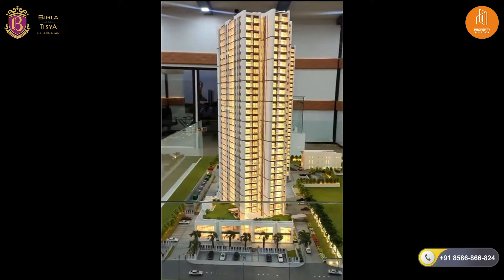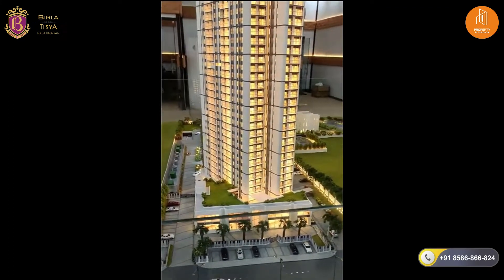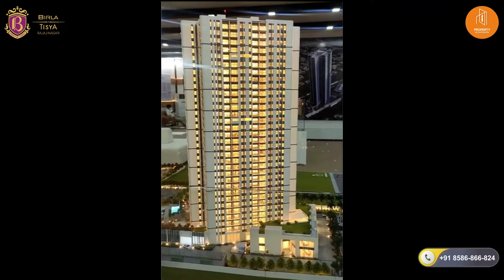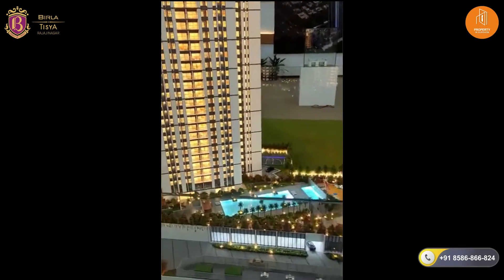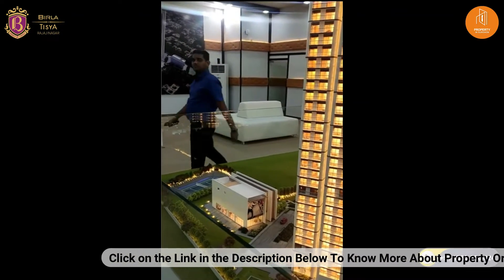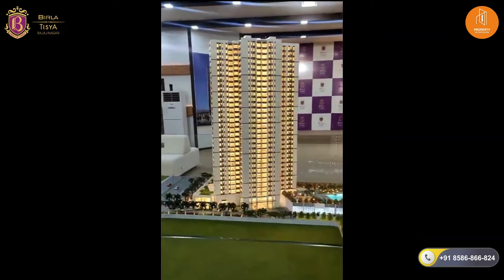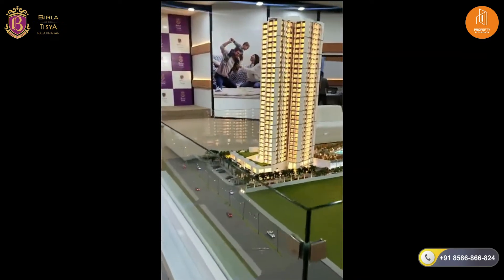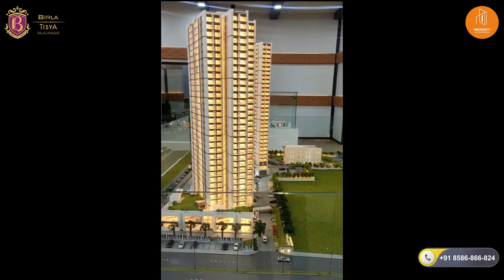Birla Tisya Bangalore - Offical Walkthrough Video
Birla Tisya is a pre-launch luxury residential segment by Birla Estates, smartly located in Magadi Road, West Bangalore. The project offers vastly spaced 2, 3, and 4 BHK apartments. Birla Tisya is well placed in the prime areas of West Bangalore, Magadi Road, which is the topmost sought a place for residential stays. Magadi Road is one of the rapidly growing localities of Western suburbs giving a major boost to real estate markets with the various residential ventures lined up for execution.

Keypoints of Birla Tisya Magadi Road

●  Premium Fitting & Specifications
●  4.75 Acre Development
●  Massive Open Sapces
●  20+Upscale Amenities
●  31+ Modern Amenities | 24,000 sq. ft. Club House
●  Lowest Density Per Acre

Location Advantages

●  Close to Mumbai-Bangalore Bypass Road
●  3 Universities within 10 Minutes Radius
●  Lal Bagh Botanical Garden - 2 Min
●  5 Mins from J.P Nagar, Indiranagar & NH47